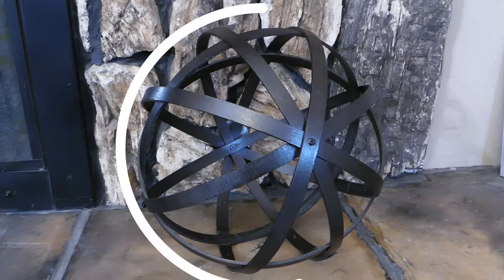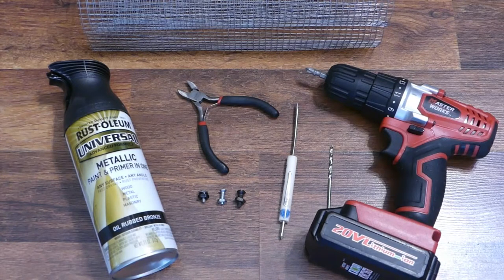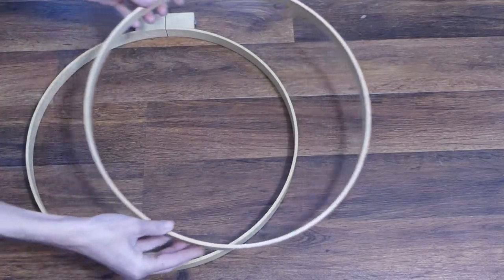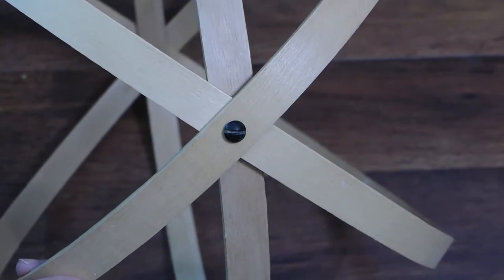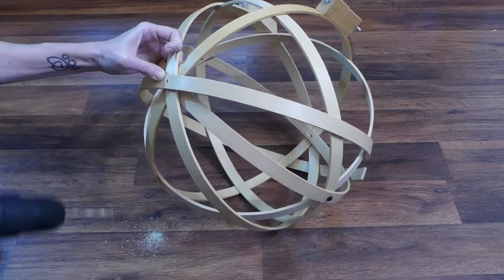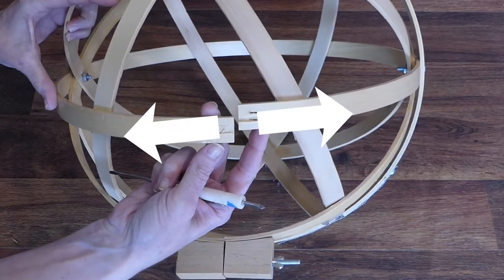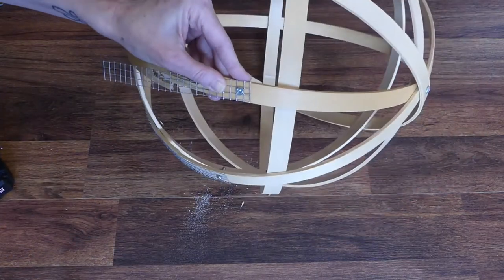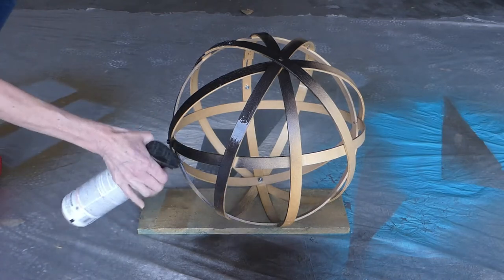'On The Fly...DIY' Barrel Band Orb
Barrel band orbs are strong spherical elements that can hold their own as décor pieces or as part of another display.  Real ones are heavy, expensive, and aren’t always available in smaller sizes.  This faux version creates the same look with embroidery hoops and is much lighter, more cost-effective, and can be created in almost any size.
* 3 sets of embroidery hoops
* A drill and bit
* Small flat blade screwdriver
* Square mesh wire cloth
* Wire snips
* Oil-Rubbed Bronze spray paint
* Drop cloth
* Machine screws and nuts